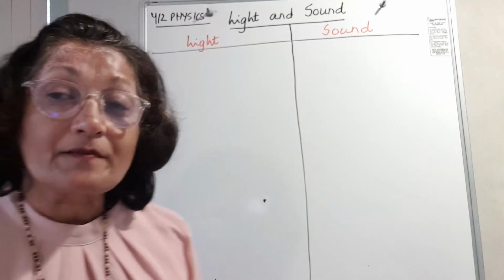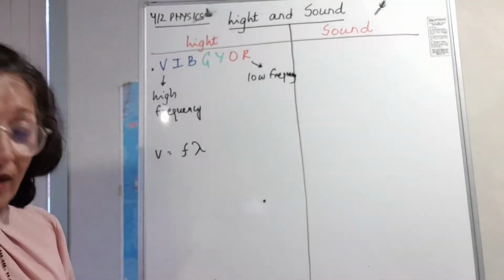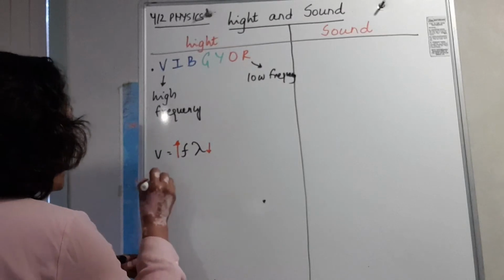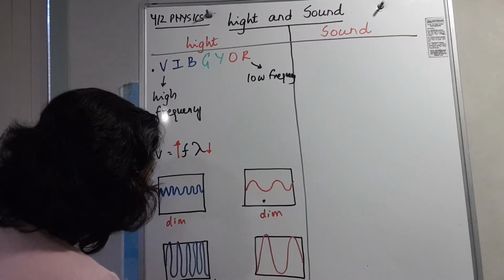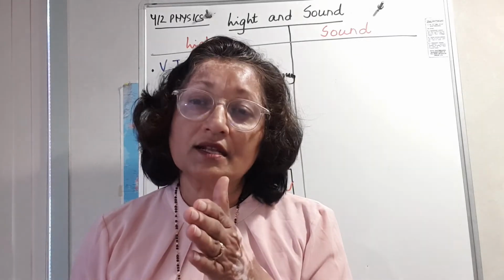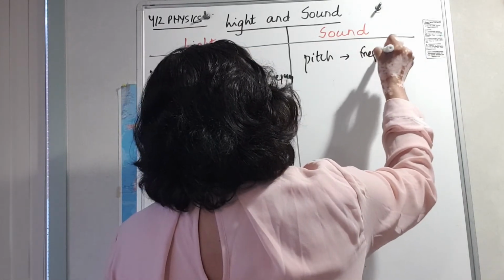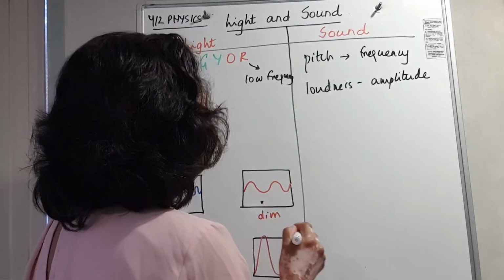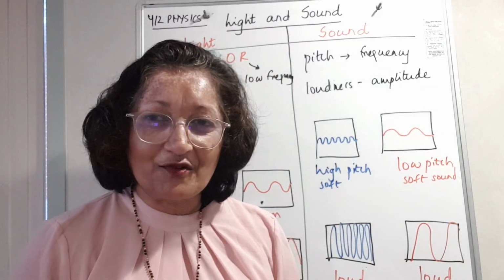Y12 Physics Light and Sound waves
Mrs John compares light and sound, looking at their speeds in different media. Mrs John also explains about the colour and brightness of light and what they depend on, as well as loudness and pitch of sound.